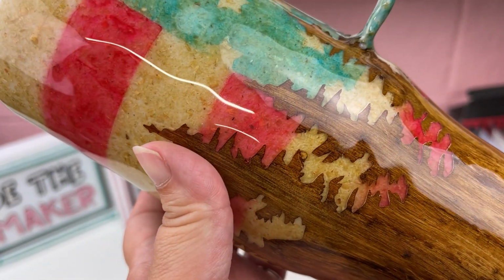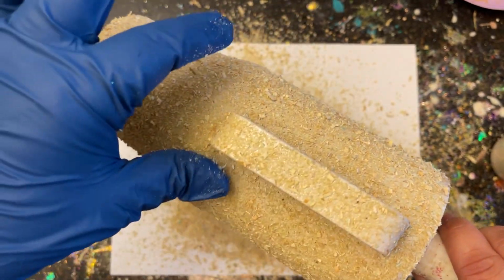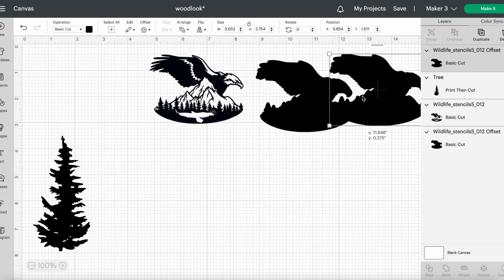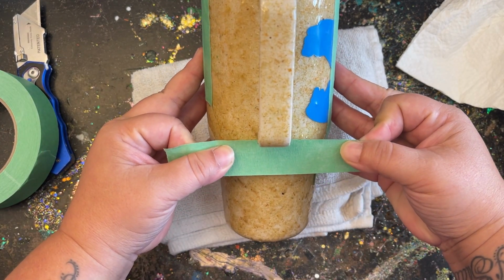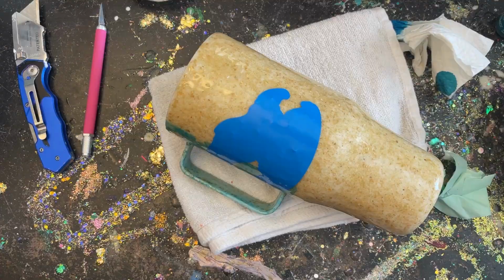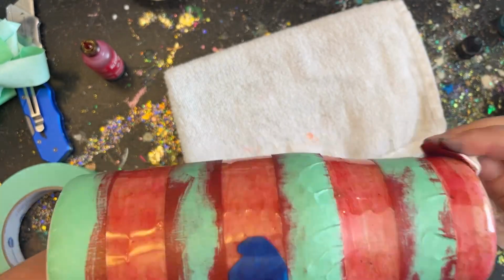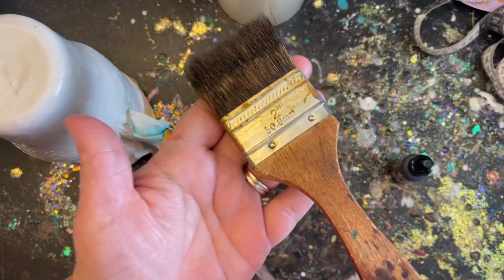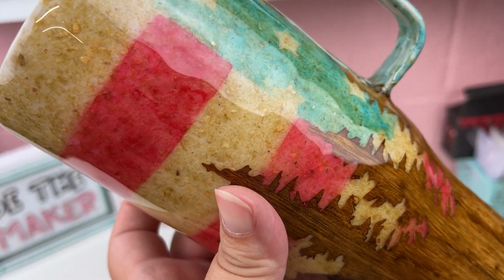Sawdust and Wood look Tumbler Tutorial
Today we are making a non-glittered sawdust and wood look tumbler. This would be great for a woodworker or an outdoorsy individual! Whether you take what I show you and duplicate it as is, or let it inspire you to create something that is completely your own, I know you got this!

🛍Supplies used:
-Sawdust I got from my garage floor lol but here are a bunch of shops on Etsy that sells it for crafting

-Michaels or Hobby Lobby you'll find Tim Holtz Alcohol Inks. I used teakwood, and crimson which you will find in the stamping section. You'll also find chip brushes in the paint department.

-Smokey Beige and 2x Semi Gloss by Rustoleum was bought at Home Depot. Walmart also has a nice selection of spray paints.

-Medicine Cups for epoxy

-Gloves I buy in bulk from Uline